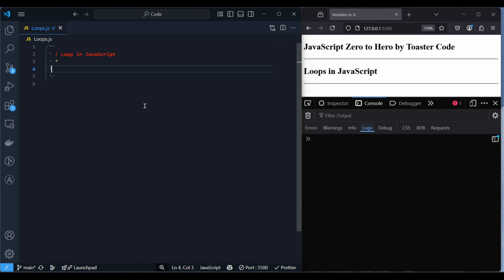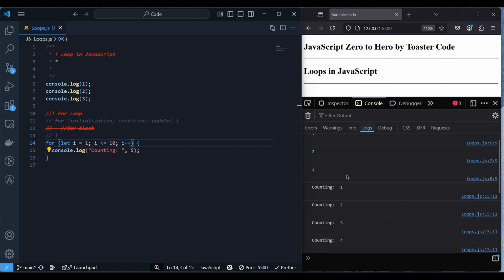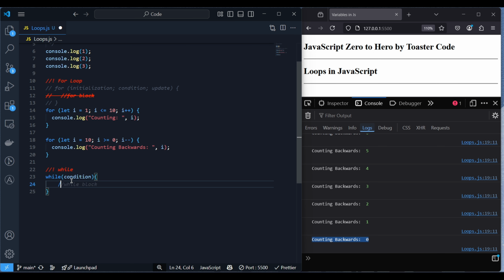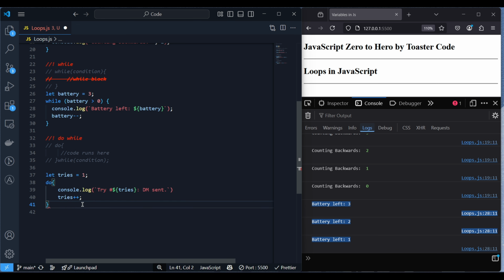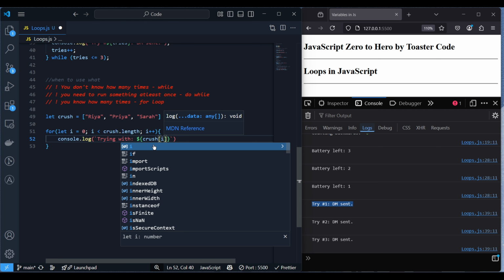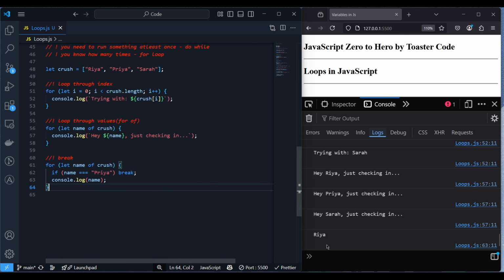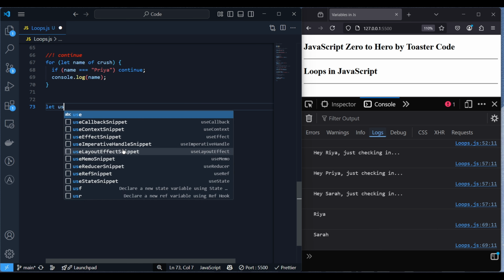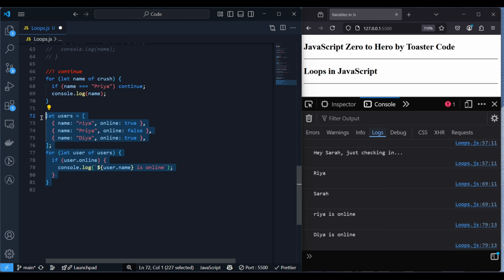JavaScript Loops explained with fun examples | For, While, Do while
🔁 Repeating code can be painful — but learning JavaScript loops doesn’t have to be!
In this beginner-friendly and super fun breakdown, we cover every loop in JavaScript without looping through boring theory.

✅ What You’ll Learn:
Why loops exist and when to use them
for, while, and do...while loops
Looping through arrays with for...of and forEach()
How to use break and continue (and when to walk away)
Real-world use case: checking online users
Common mistakes like infinite loops
And yes… analogies involving exes, stalking, and closure 💀

🎯 This video is perfect for:
Beginners learning JavaScript in 2025
Anyone confused between for and forEach
Developers who like their code clean and their analogies spicy 🌶️